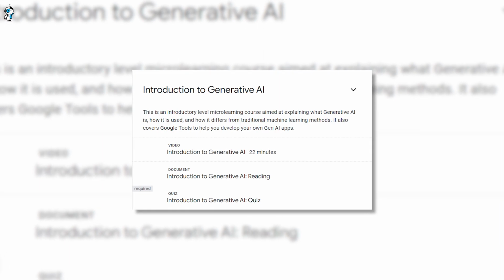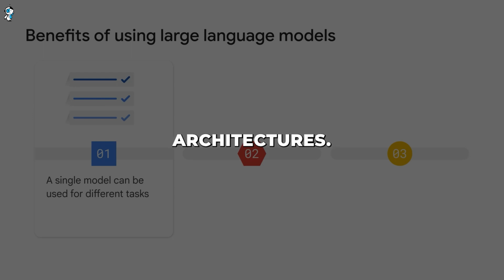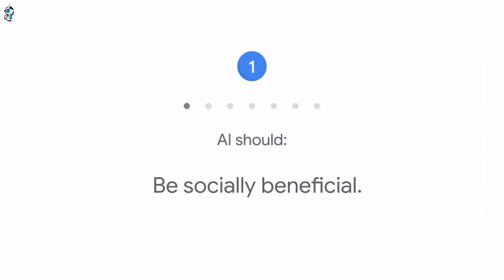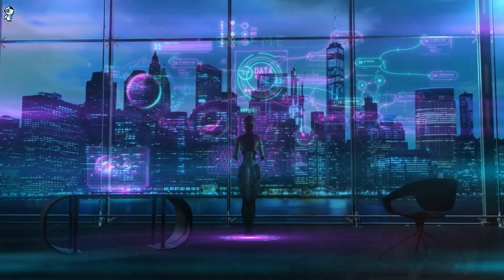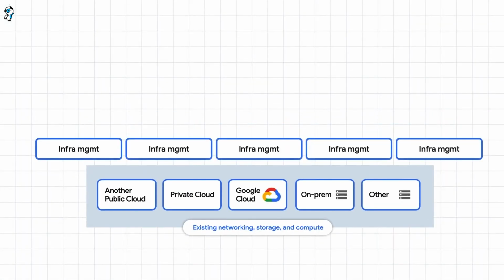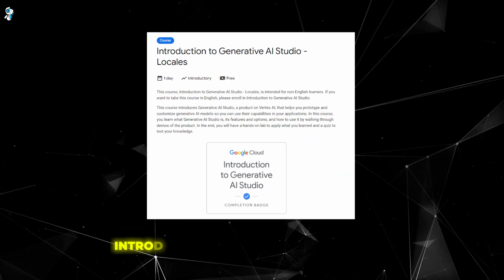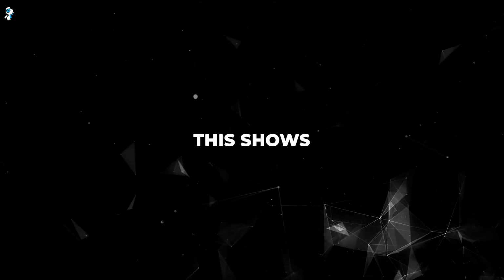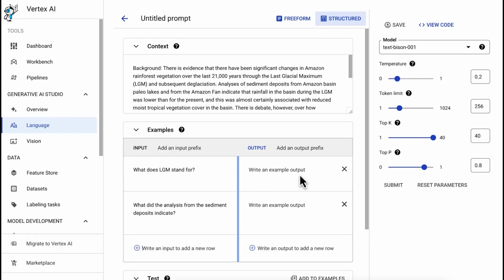10 FREE Google Courses To MASTER AI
10 FREE Google Courses To MASTER AI

Want To Create Youtube Videos in Just Minutes?
► Try Invideo AI out for free

Want to master artificial intelligence? Google is making it easy by offering 10 free online courses to help you learn everything you need to know about AI. This video provides an overview of the courses so you can decide if you want to enroll. The courses offer a flexible and convenient way to build your AI skills.

We'll explore an introductory course on generative AI that covers techniques like neural networks. See real examples of how companies use generative AI to create content. Learn about large language models and how they can generate remarkably human-like text. A course on responsible AI provides ethical development knowledge, exploring Google's principles to guide building beneficial AI. Earn a skill badge to showcase your responsible AI abilities.

Put principles into practice with Google Cloud tools that empower transparency and bias detection. Gain skills to innovate while prioritizing ethics and safety. Learn about Anthos, Google's hybrid and multi-cloud platform that provides consistency across environments. Dive into Generative AI Studio for rapidly prototyping models, with hands-on labs for experience. Localized courses deliver the material in non-English languages for greater accessibility.

Whether you want foundational knowledge, hands-on practice, or expertise in areas like generative AI, these courses have you covered. The flexible, self-paced format accommodates any schedule. Completing Google's curriculum equips you to become a well-rounded AI practitioner and build innovative systems.

Don't miss this free and convenient chance to master in-demand AI skills and futureproof your career in this dynamic, rapidly growing field.